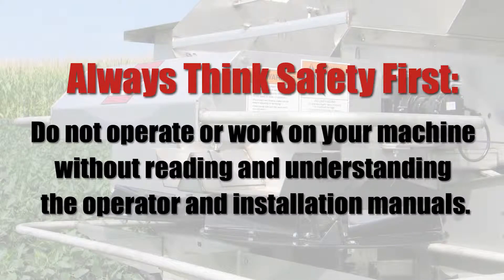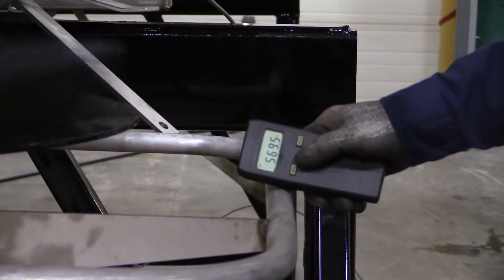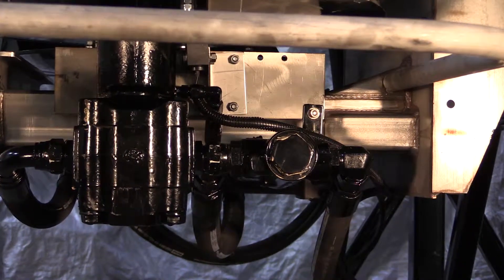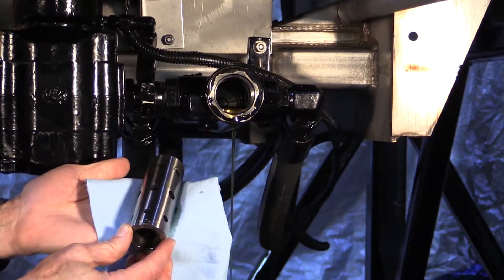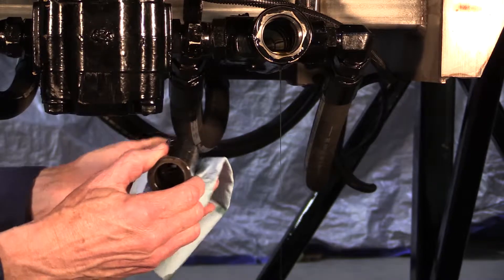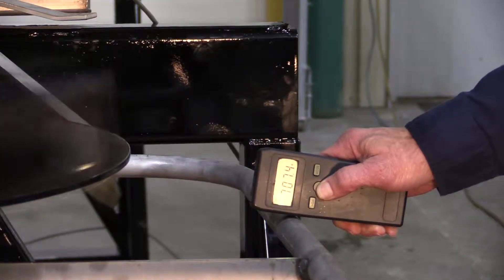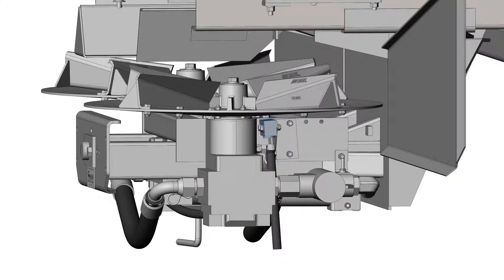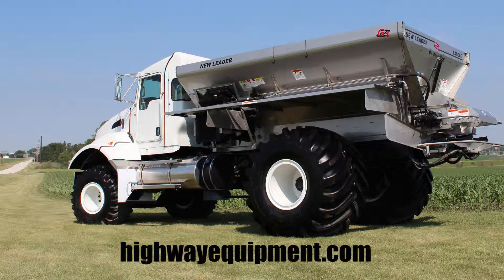Testing the 50-50 Valve (Legacy)